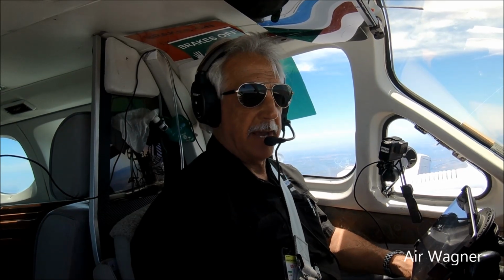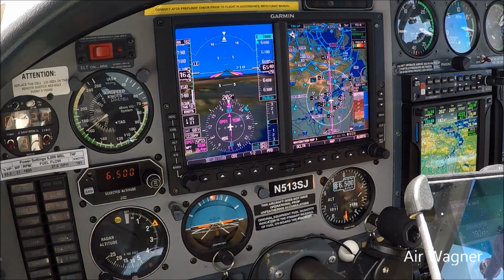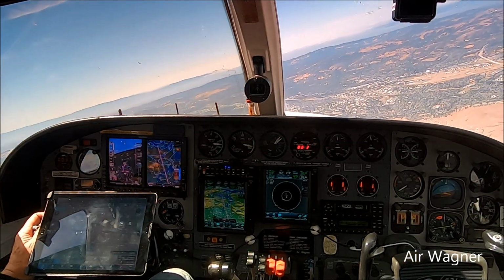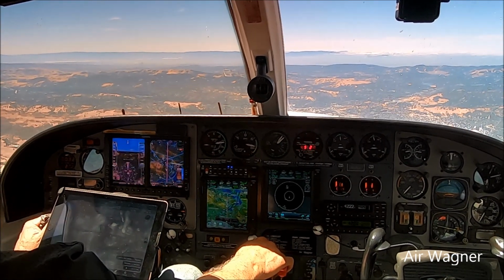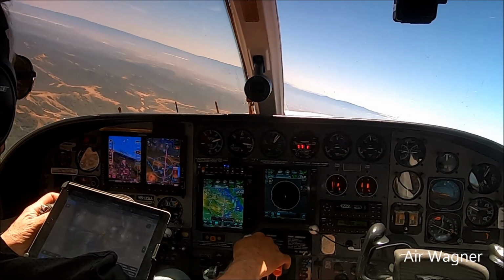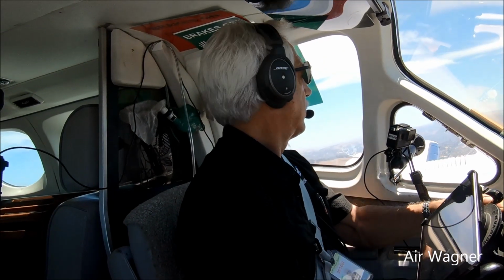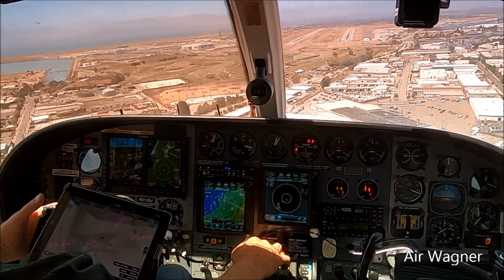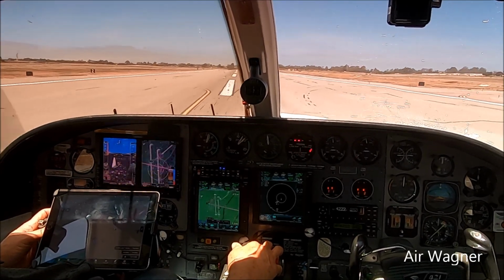Air Wagner June 4 2021 VFR Arrival to Oakland from the Northeast in Cessna Golden Eagle 421C N513SJ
Ride along on this short flight where I pickup the video in flight and inbound to Oakland in my Golden Eagle Cessna 421C